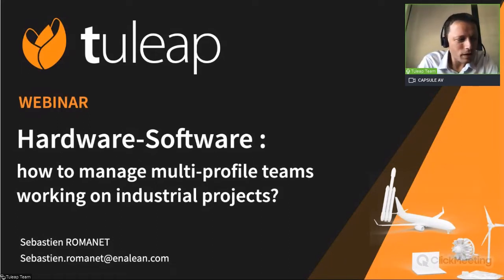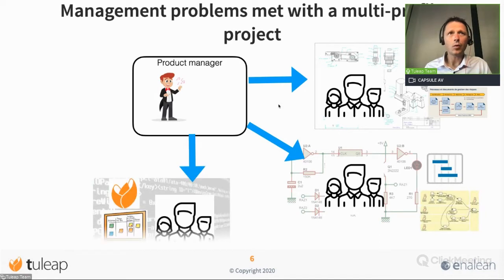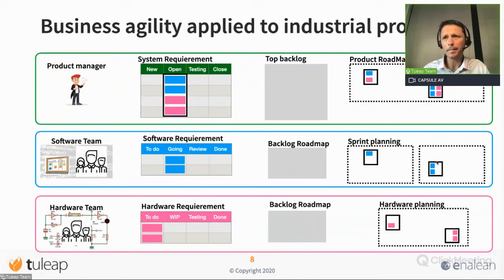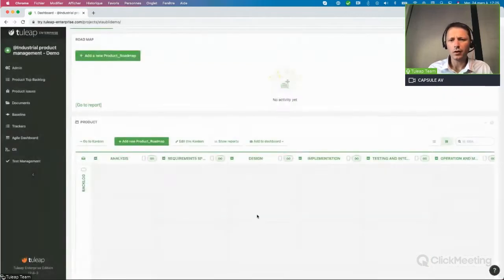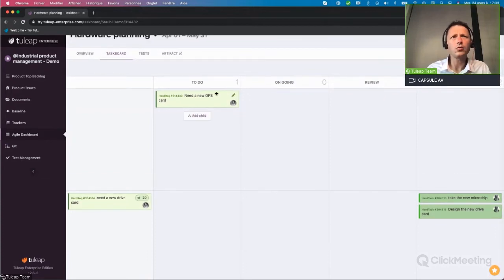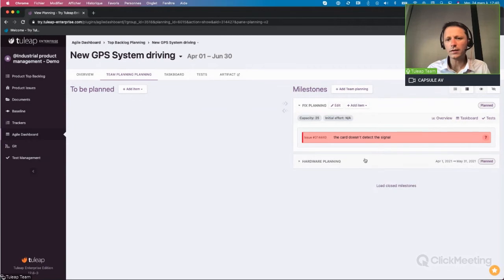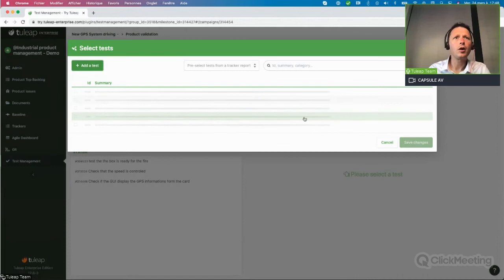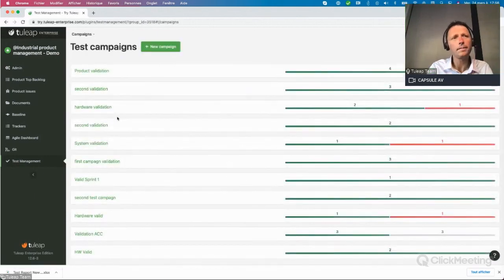Webinar Replay - Hardware-Software: how to manage multi-profile teams?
Developing high-tech products often implies you have to deal with both hardware and software. To manage complex industrial projects the right way, you must make sure to provide your multi-profile teams with good management and the right tools.

- How do you make people that are not used to working together collaborate?
- How to industrialize the software production chain, automate as many tasks and tests as possible?
- How to find the right balance between planning ahead and flexibility/agility to manage the inevitable changes in the project?

This webinar will show you how industrial organizations are using Tuleap to improve the collaboration of their multi-profile teams and monitor major projects. Learn from:
- use cases from electronics and telecoms industrial organizations
- examples of the project environment and real-life scenarios of the project

Wanna learn more about Tuleap?